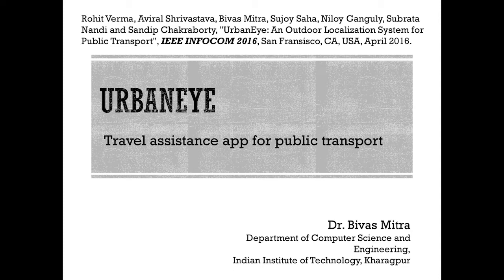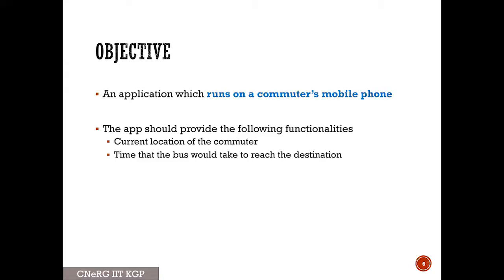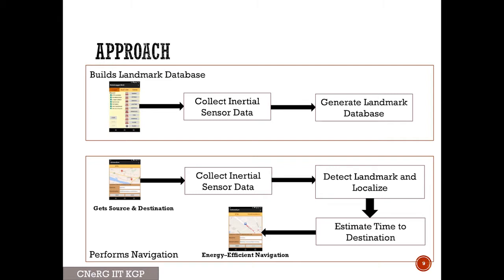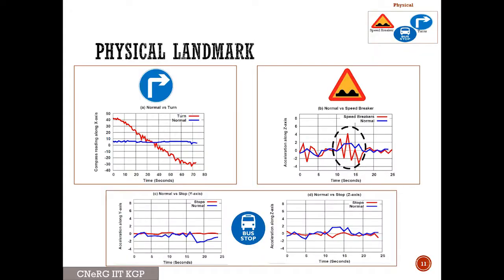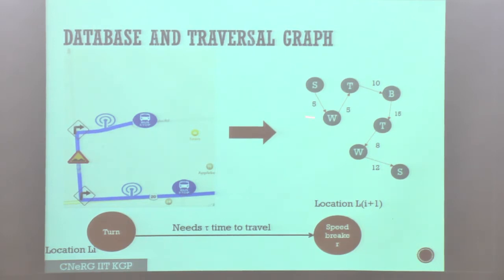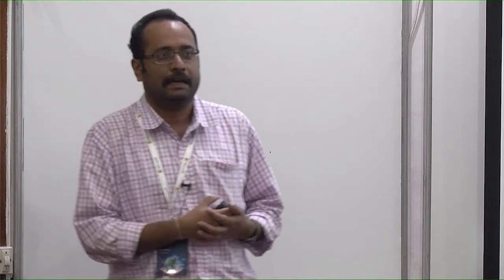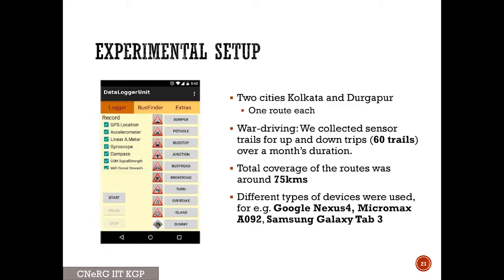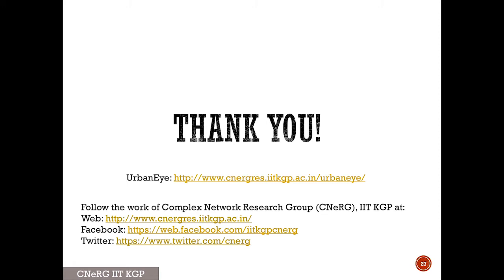UrbanEye - Travel assistance app for public transport